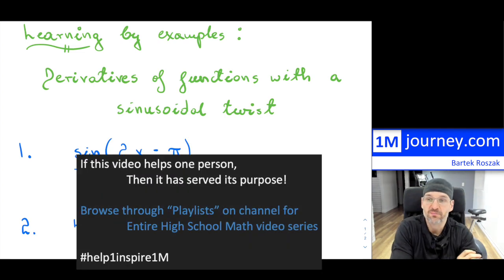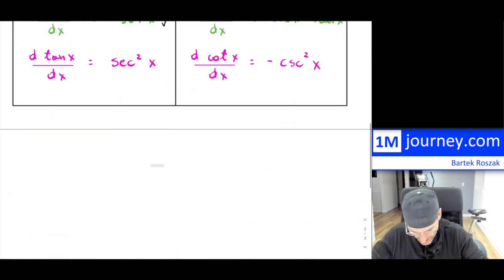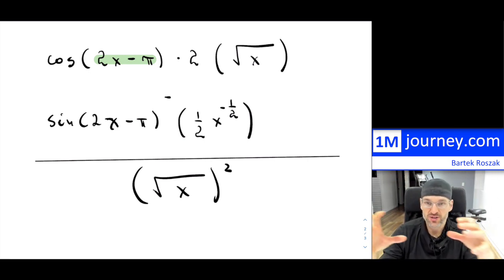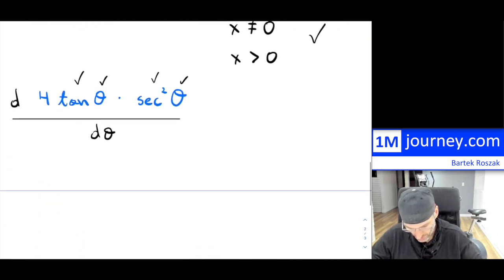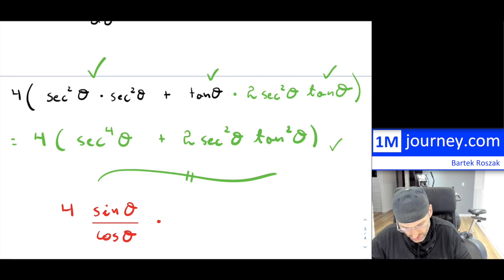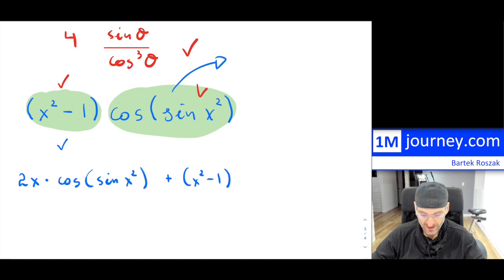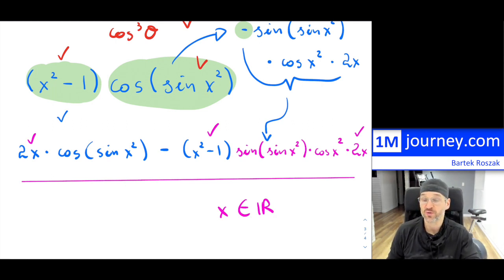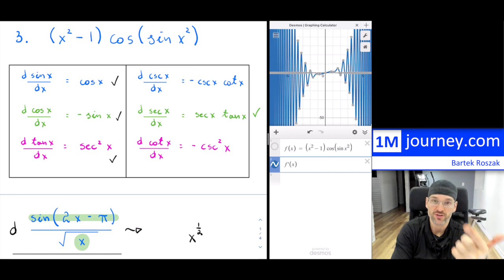Grade 12 Calculus - Derivatives of functions with sinusoidal twist